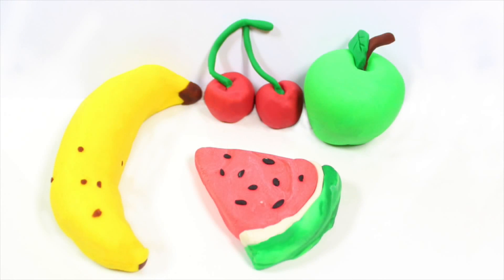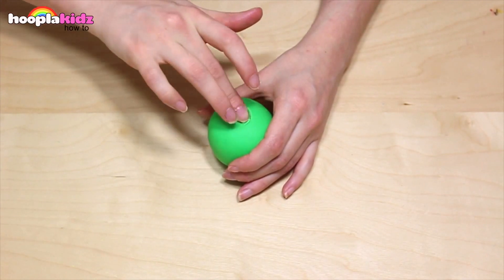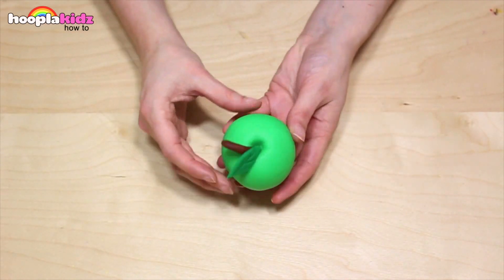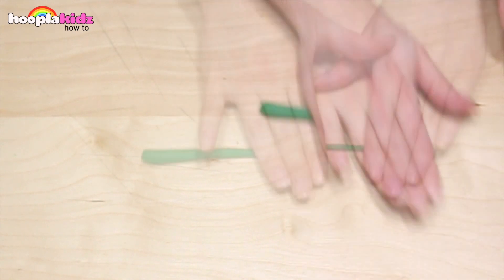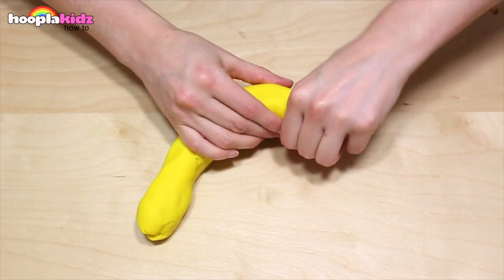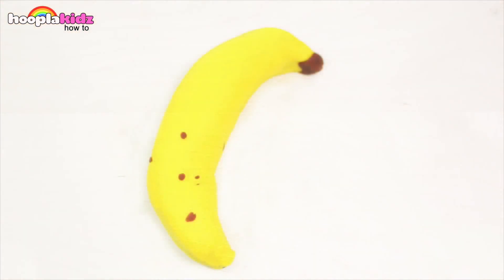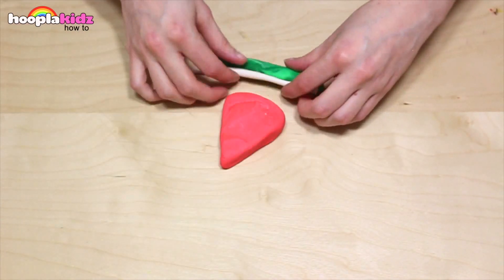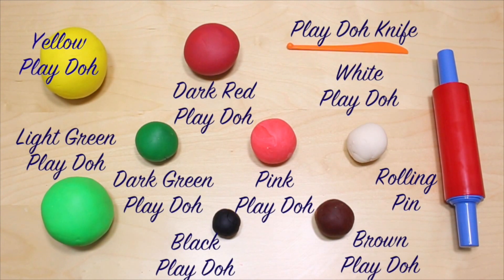Play Doh Watermelon Fruits Colors and DIY Videos For Kids by HooplaKidz How To